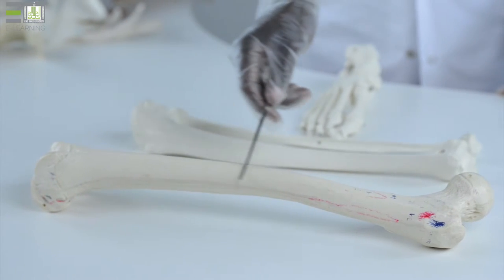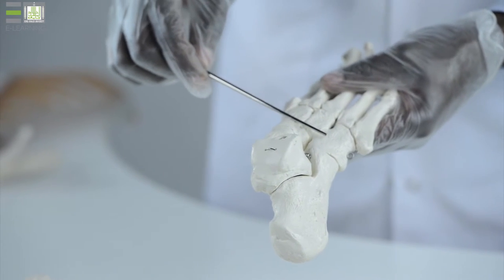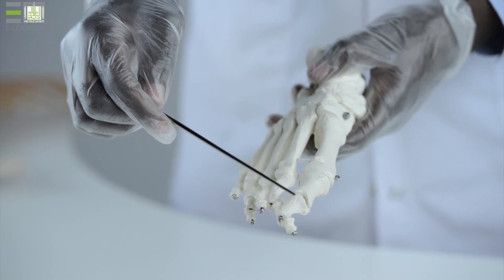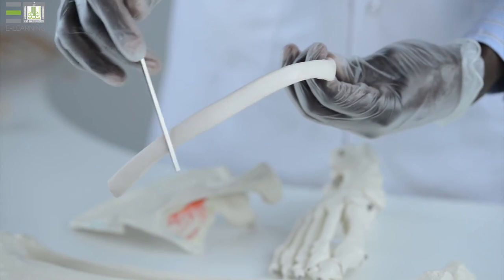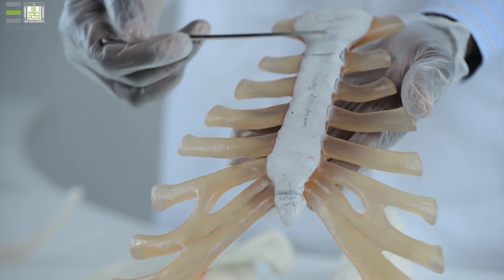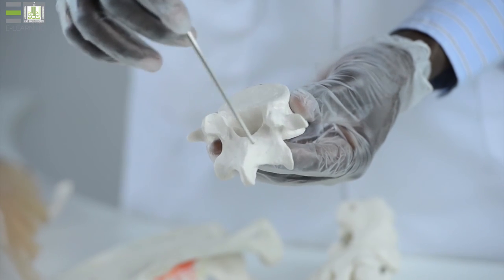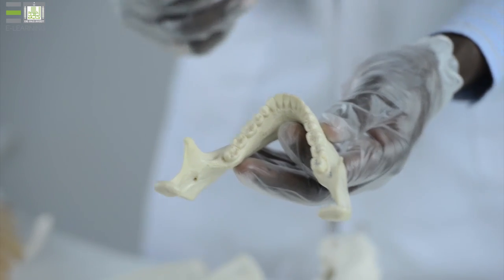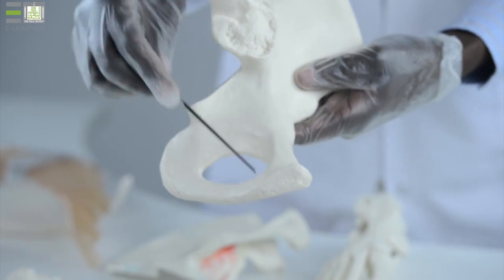Anatom-1 | Practical - 2 | Classification of bones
Classification of bones
Identify the bone classes and provide examples of each class